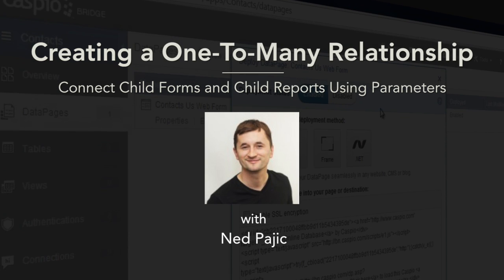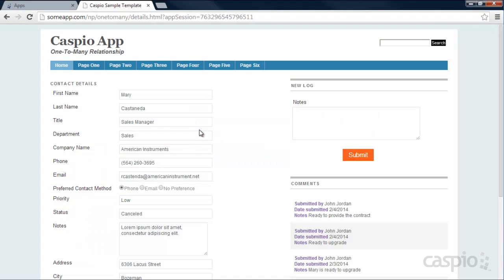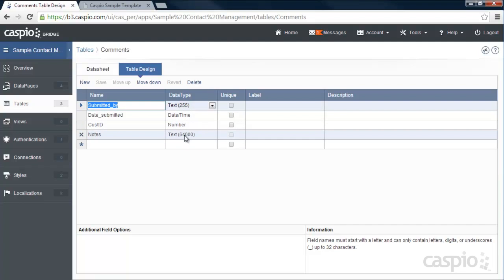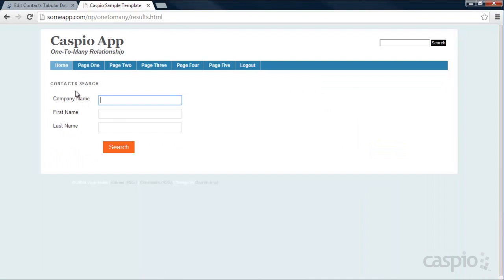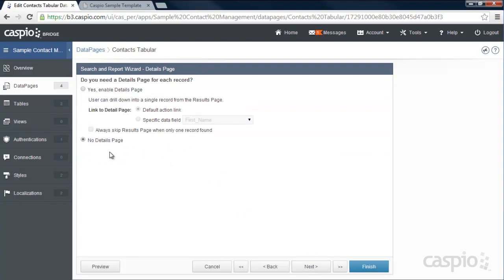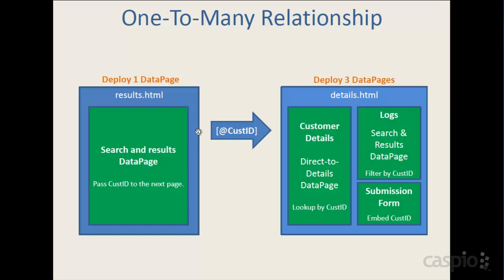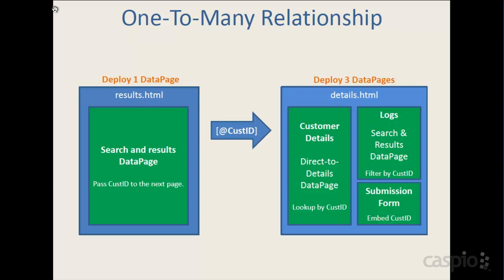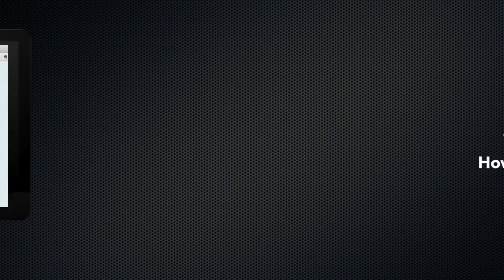Creating a One-to-Many Relationship — Child Forms and Child Reports in Caspio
Learn how to create a one-to-many relationship using Caspio's database application builder. This video shows you how to create child forms and child reports in Caspio by passing parameters using a unique ID to connect parent and child records.